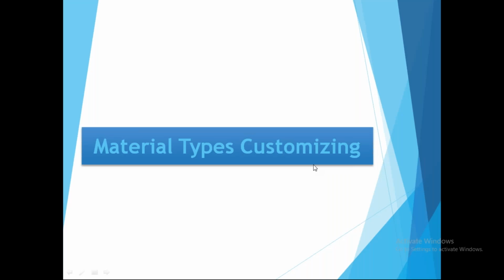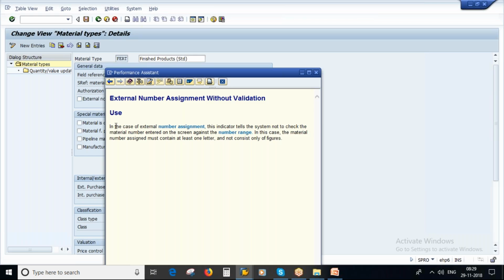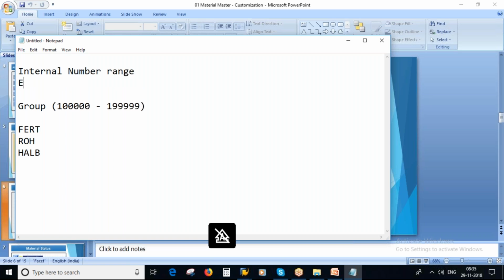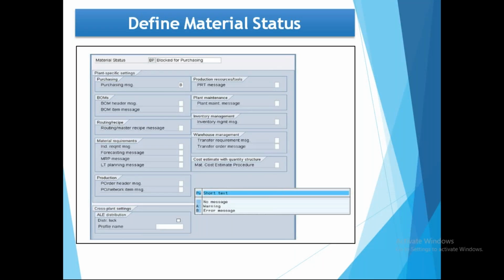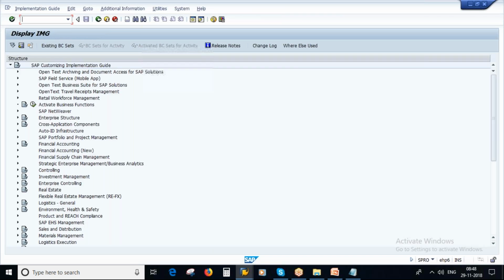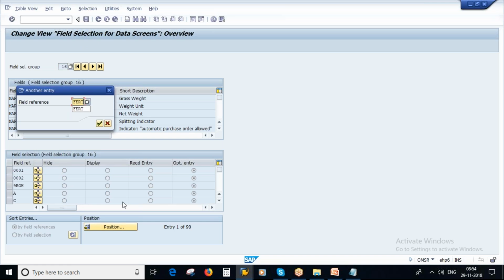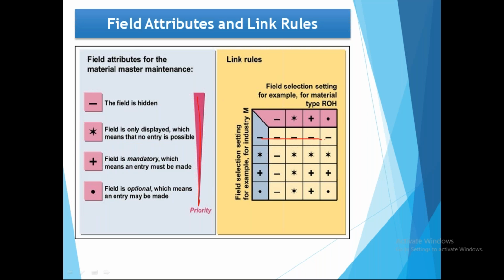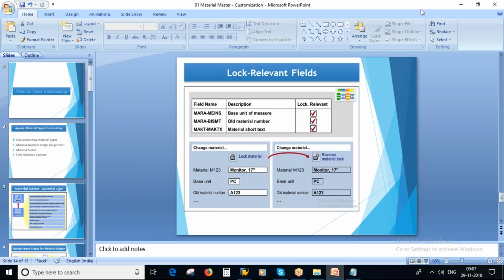SAP MM Day-19 || Configuration Of SAP MM || Material Master